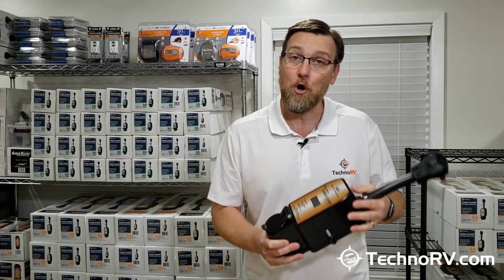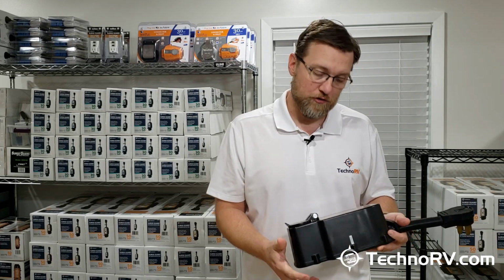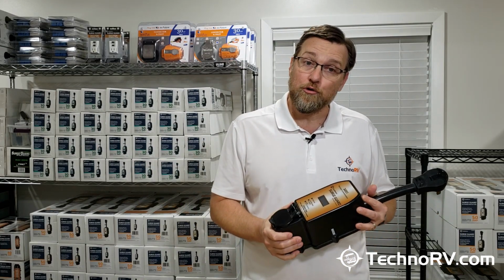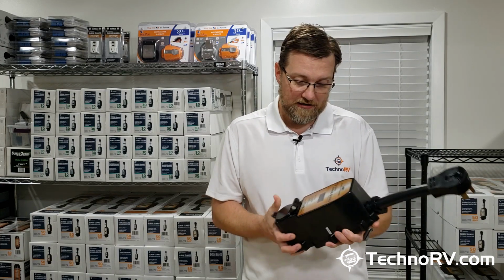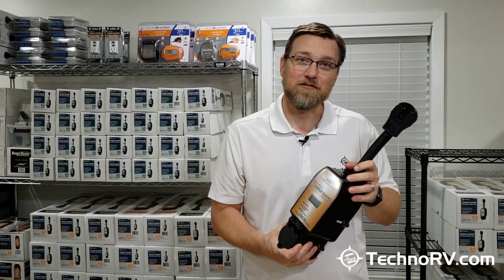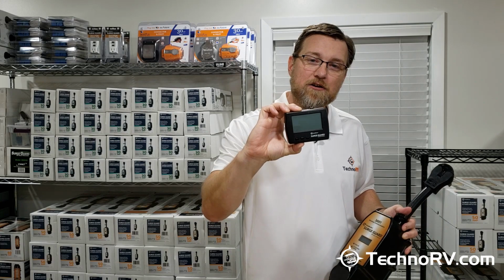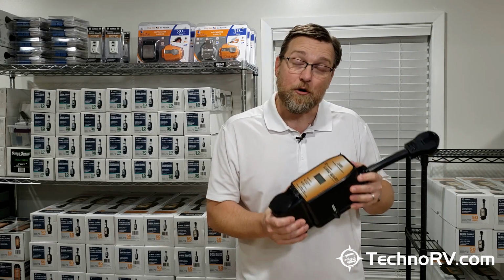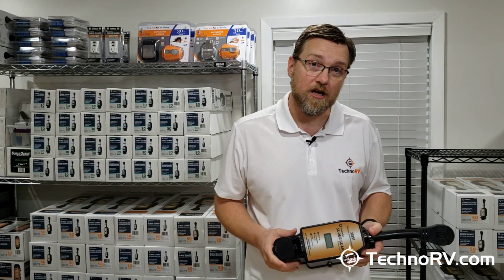Surge Guard 34951 RV Electrical Protection System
Surge Guard released a new Total Electrical Protection System  The 50A version (34951) has the highest level of protection you can get in an RV Total Electrical Protection System plus it comes with a WiFi adapter where you can see the outside display on a monitor inside your RV.  It also comes with a lifetime warranty and connected equipment coverage.

For more information on the Surge Guard Electrical Protection Systems and your RV Electrical System, sign up for our free RV Electrical Info Guide

Have more questions?  Let us help!

TechnoRV is owned by full time RVers, Eric and Tami Johnson.